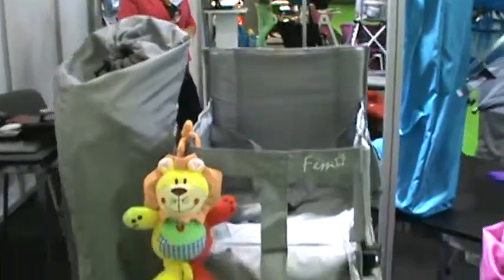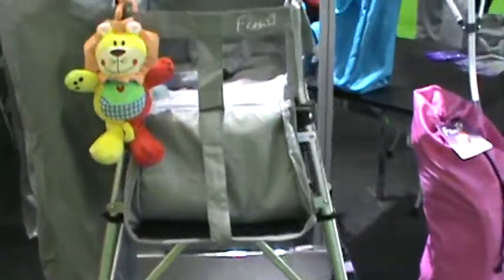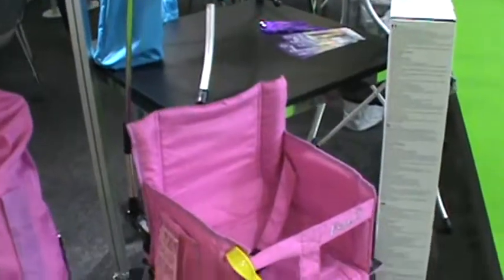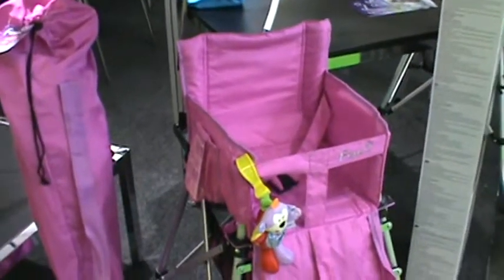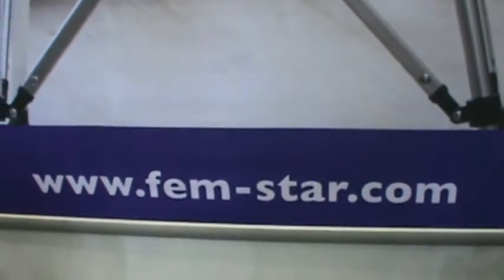Folding Travel highChair by FEM-Star 2013 Award **WiNNeR ---lightweight